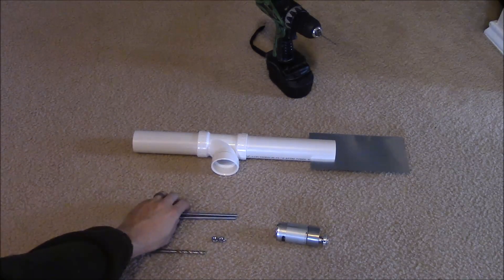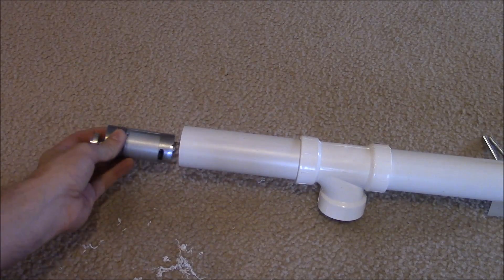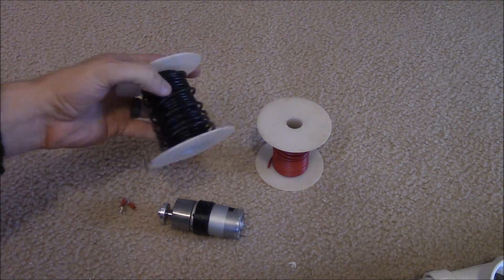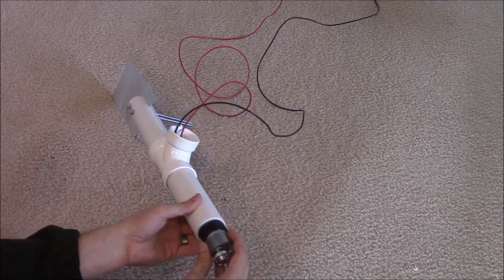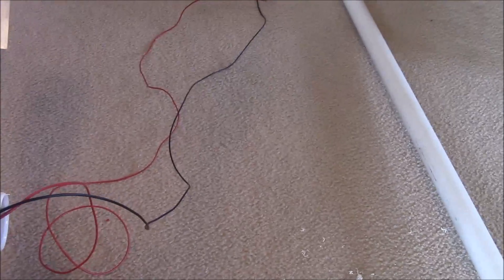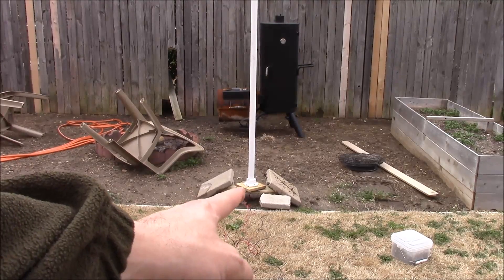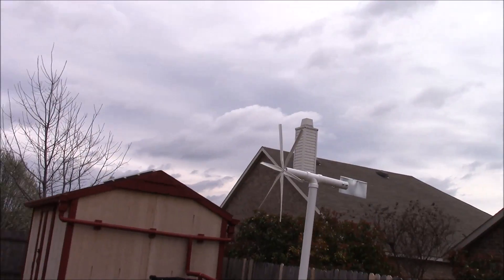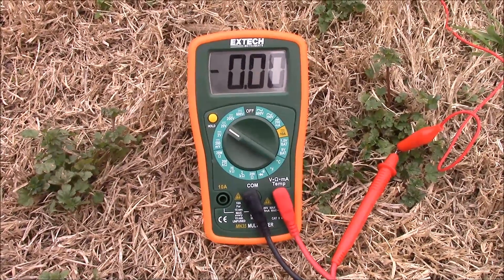How To Build A Micro Wind Turbine - Part 3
This is the final segment of this video series.  This video shows the final assembly and testing of the wind turbine outside in some Texas early spring wind gusts.  It needs some refinement and improvements but it works!